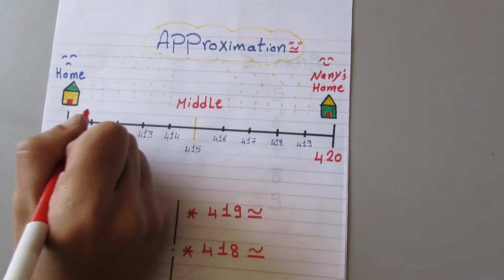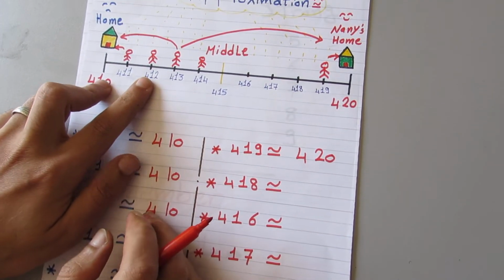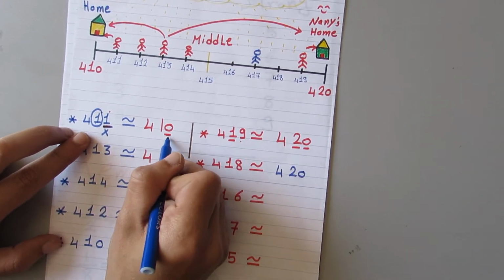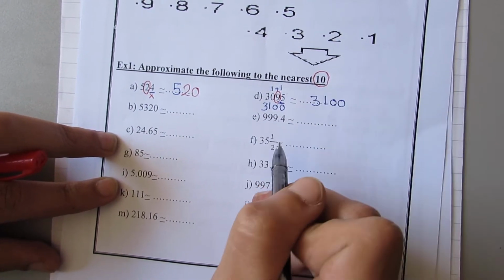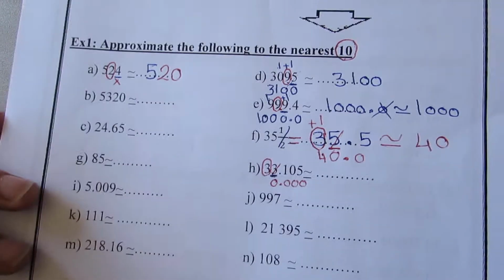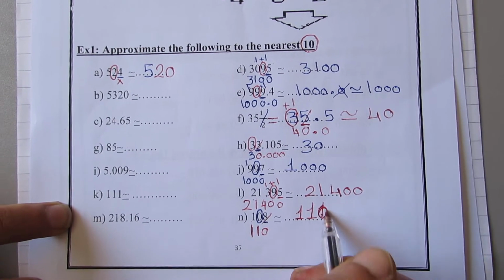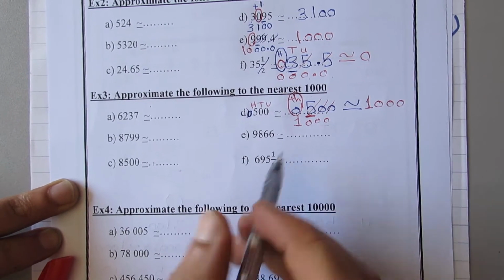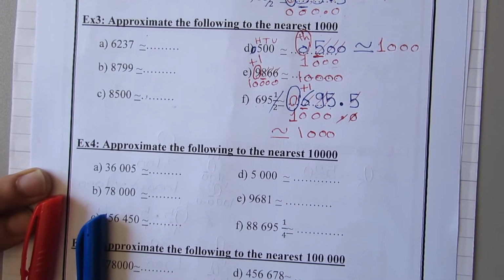Approximating to the nearest tens , hundreds , thousands and ten thousands Math Prim4